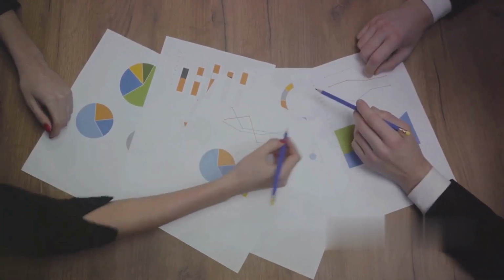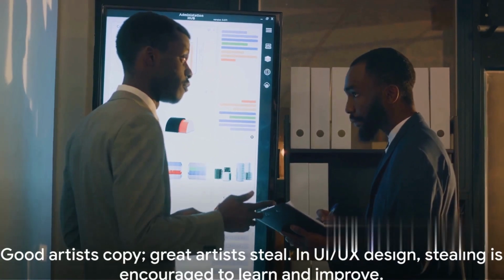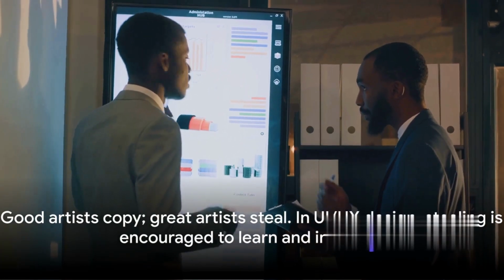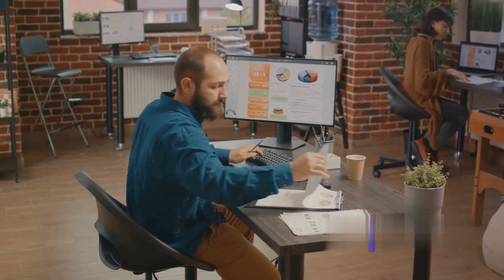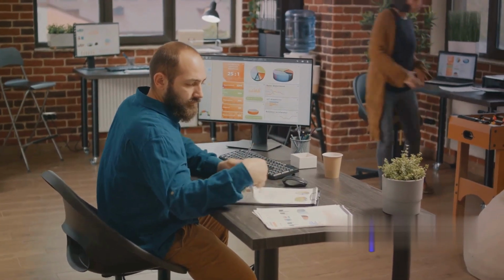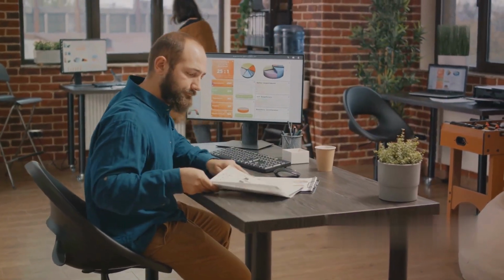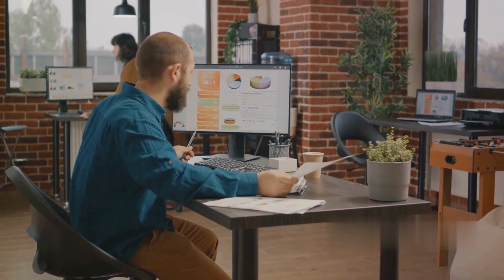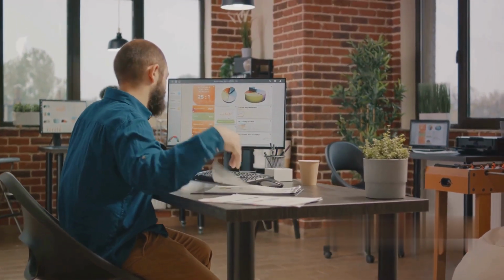Mastering UX: Unveiling Secrets Through Competitor Analysis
Dive deep into the world of UX with our latest tutorial on Competitor Analysis! 💡 Unlock powerful insights, strategies, and tools to stay ahead in the design game. 🌐 Whether you're a seasoned UX designer or just starting out, this episode is your key to elevating your user experience. 🚀 Don't miss out – hit play now!